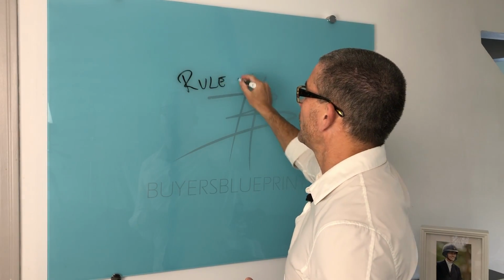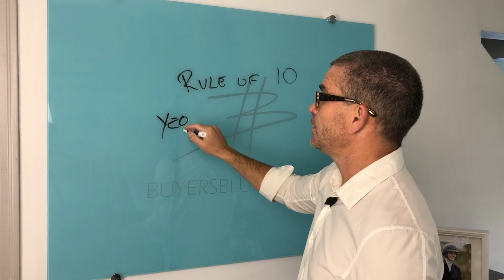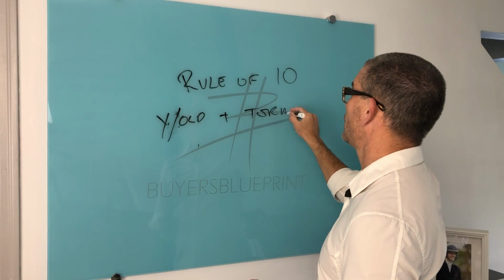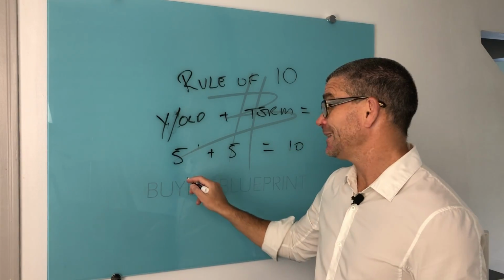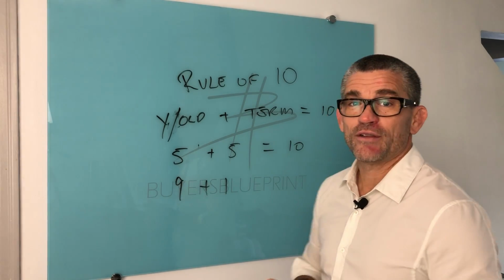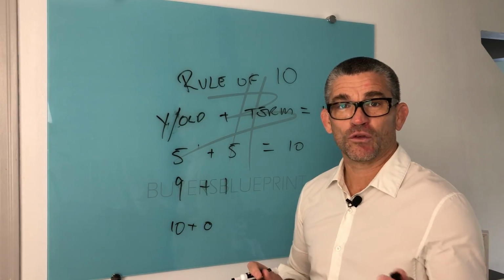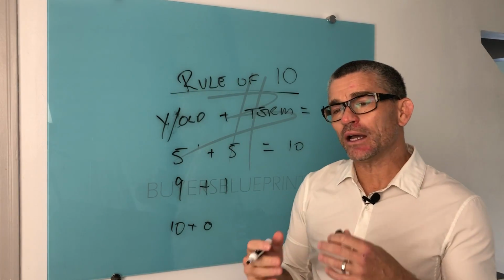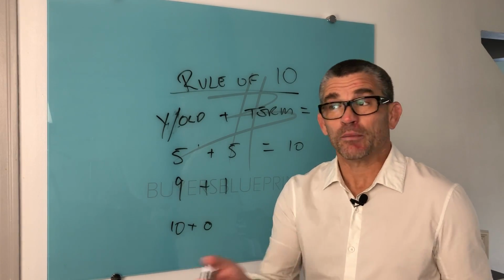Car loan Rule of 10. Figure out your payment faster!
Banks have a rule about lending on cars you need to know about! It directly affects your payments on both new and used cars. Be able to more accurately calculate what your payments will be knowing this tool.
If you need a loan to get your next car or need to meet a certain payment this tool is a must know!